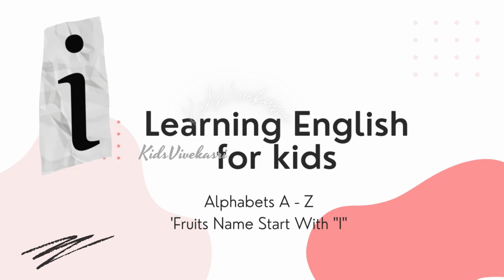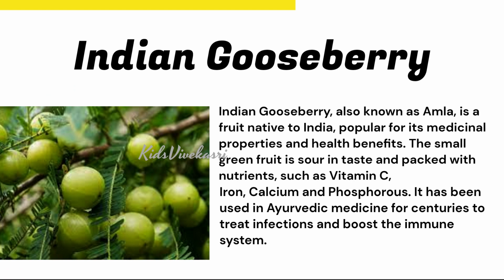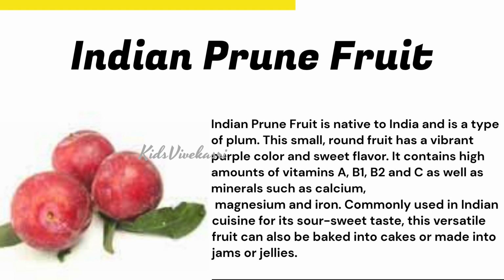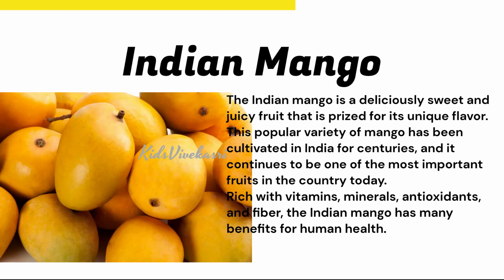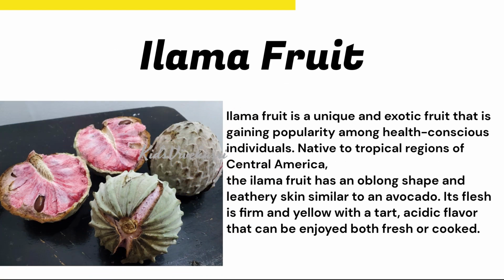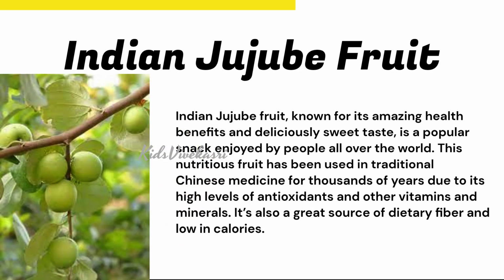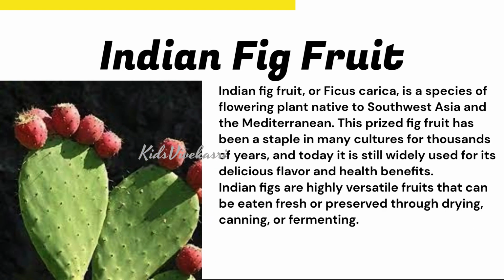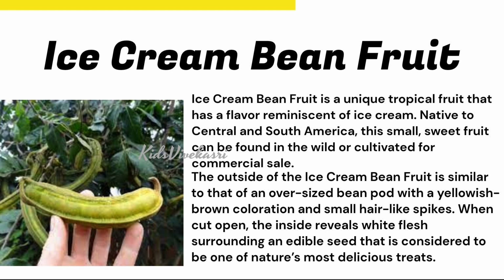Learning English for kids start letter I Fruits Name Start With I List of Fruit Names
Learning English for kids start letter I  Fruits Name Start With I  List of Fruit Names/ Fruits Name Start With I. All the Fruit Name that starts with I are listed here. You will get a chance to improve your Fruits vocabulary. It will be a wonderful lesson for beginners. Must-read Fruits That Start with I.